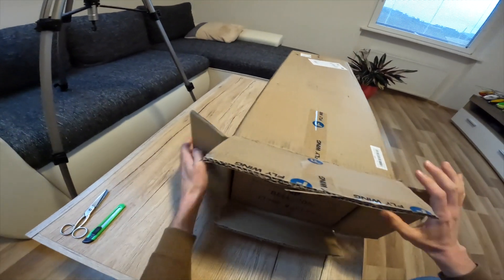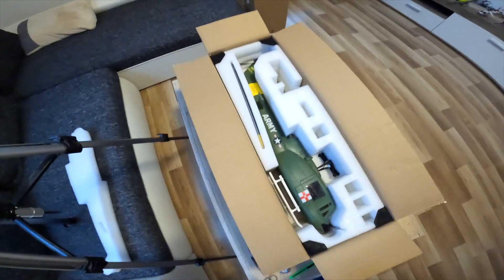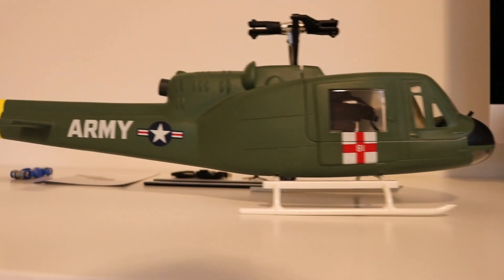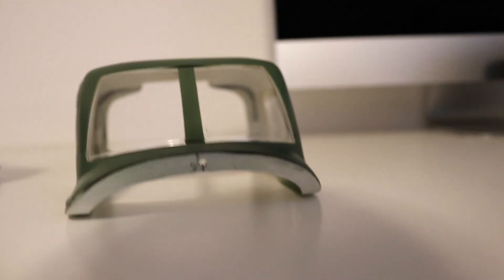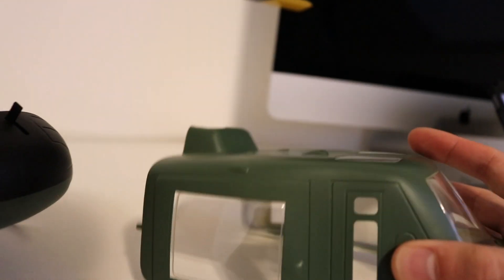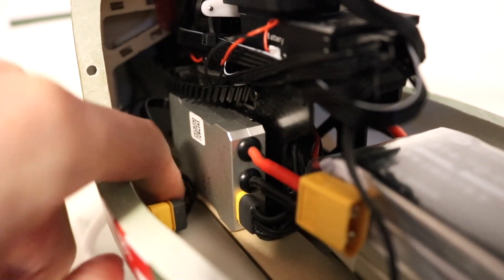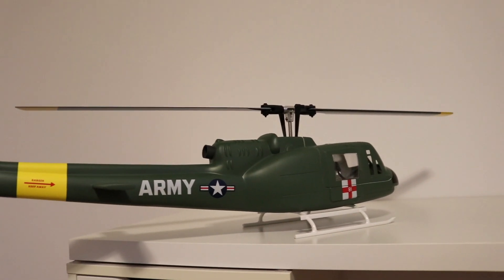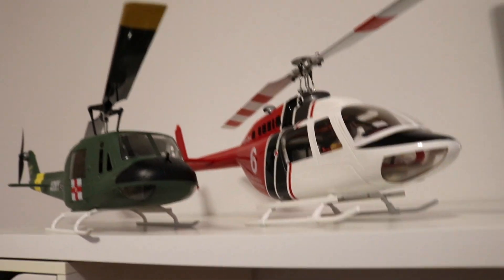Bell UH-1 HUEY - RC Helicopter from Fly Wing - UNBOXING & First Impression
RC ERA C189 MD500 Hughes

FLYWING FW450 V2 Helicopter
FLYWING FW450 V3 Helicopter

RC Hoonitruck Car

RC Drift Car

Eachine EC35 RTR Flameline 1/14 2.4G 4WD 30km/h RC Car Drift LED Lights w/ Gyro Full Proportional Vehicles Models

OMPHOBBY M2 EVO
iFlight Nazgul5 Evoque F6D Deadcat HD Chimera7 Pro V2 HD 6S